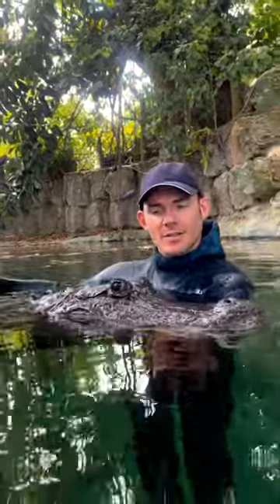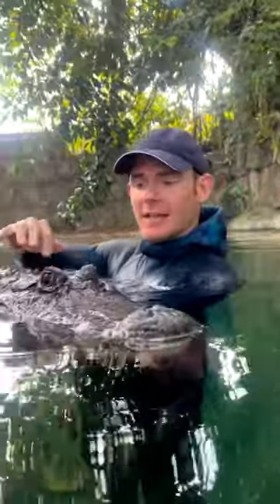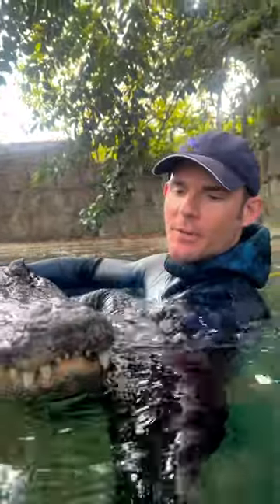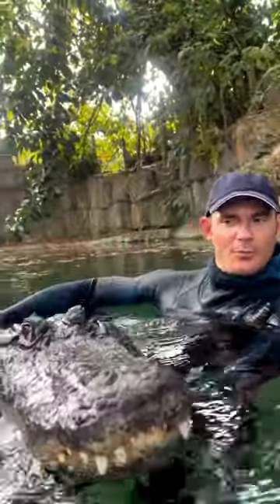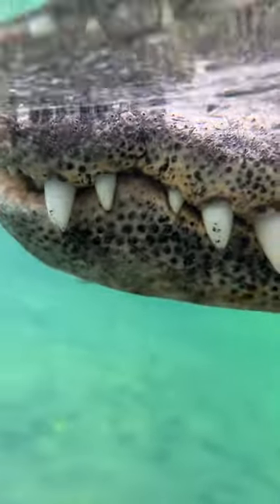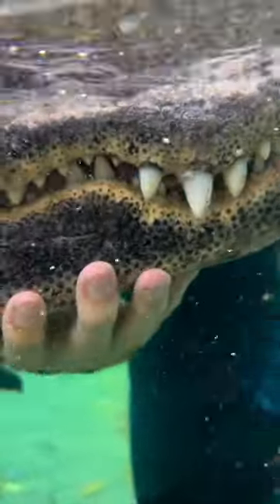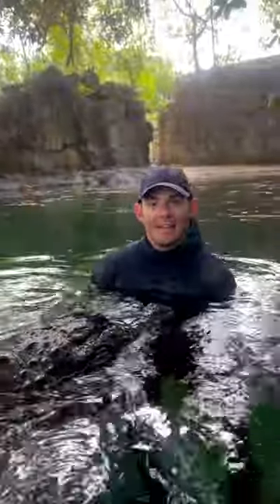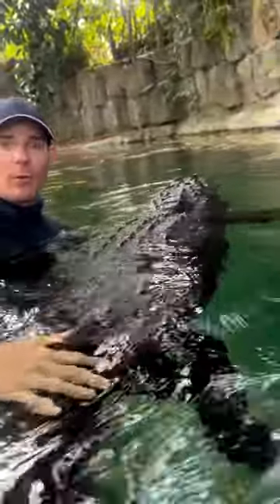alligator🐊🐊 boy in the work